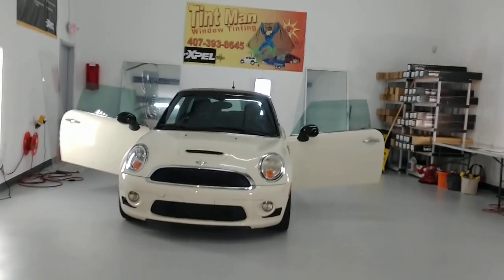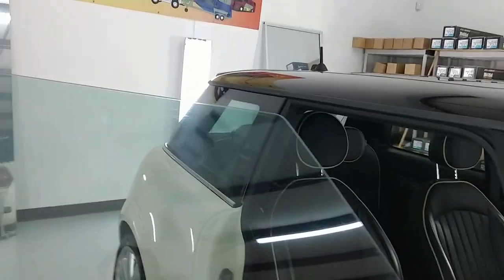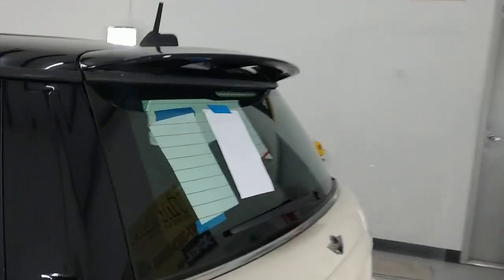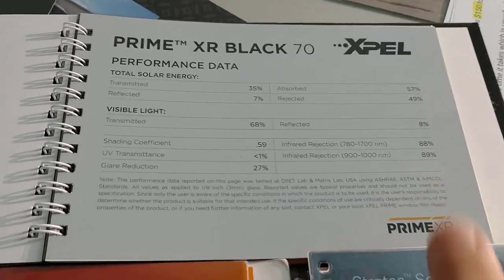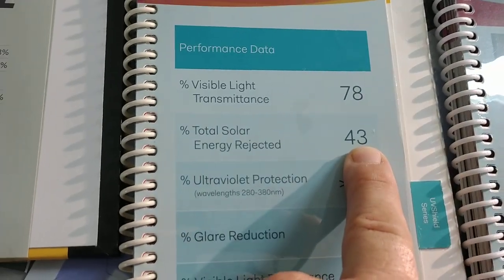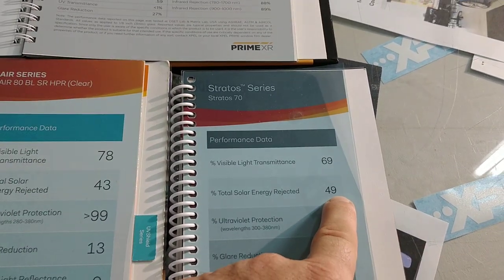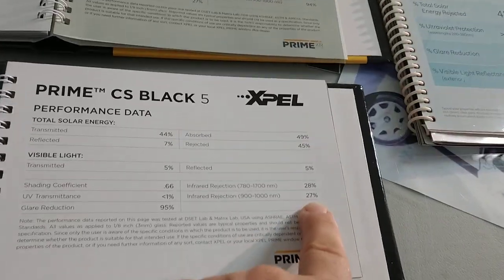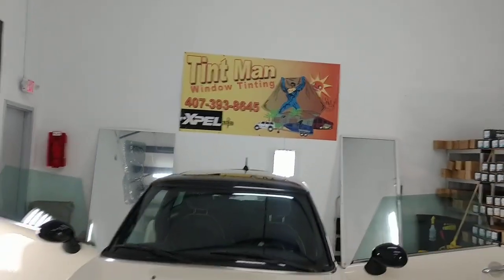Comparing Clear Ceramic Window Films. FormulaOne Stratos 70, Llumar Air Blue 80, Xpel XR 70, Xpel XR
Comparing Clear Ceramic Window Films. FormulaOne Stratos 70, Llumar Air Blue 80, Xpel XR 70, Xpel XR Plus 70 and Xpel CS 5% Limo Tint tintmanwindowtinting.com TintManFL @tintmanfl Xpel @xpel